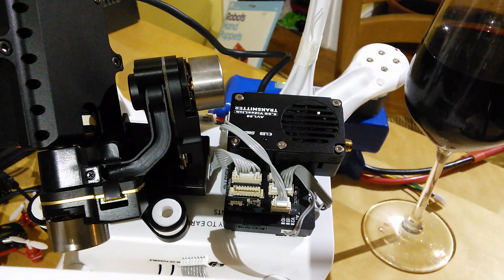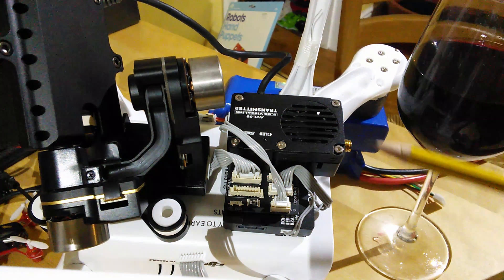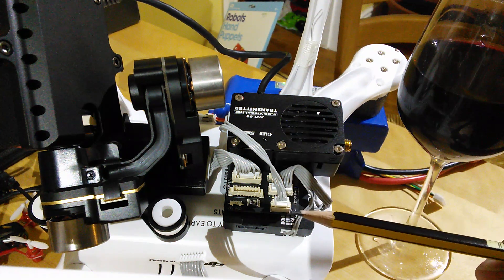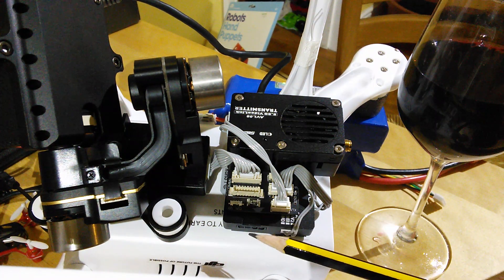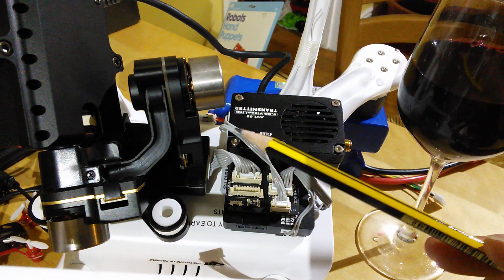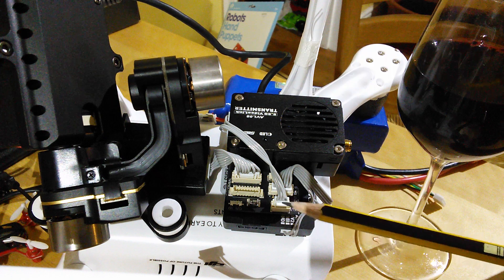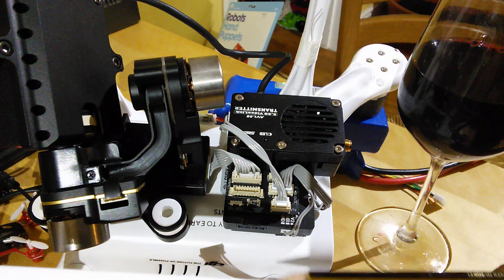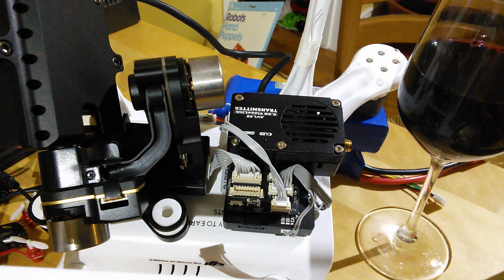How to wire up the DJI FPV Hub on a Phantom 2 with H3-3D or H3-2D gimbal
How do you wire up the DJI FPV hub for plug-and-play FPV with no soldering? Several people have asked me for a close up, so here's how it all goes together. I have the DJI AVL58 and H3-3D gimbal running an iOSD Mark 2 - but this will work with H3-2D gimbals, iOSD Mini and third-party video transmitter like Immersion RC or others (although you won't have a no solder solution with non-DJI products).